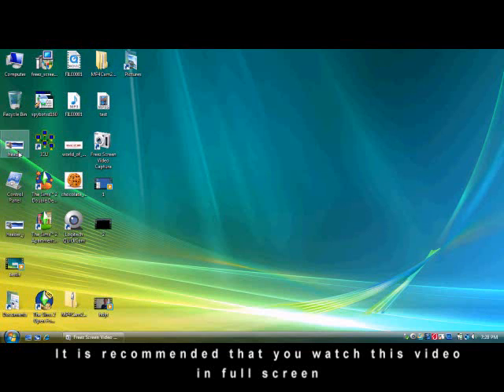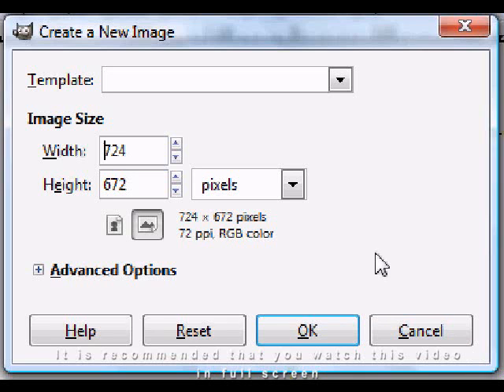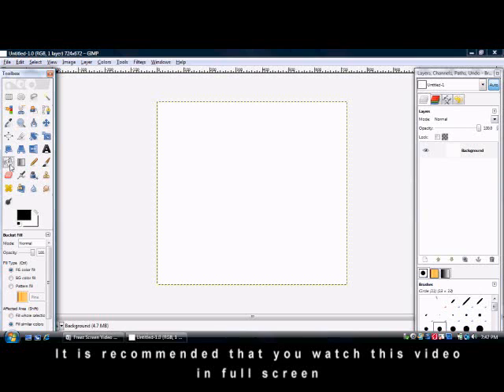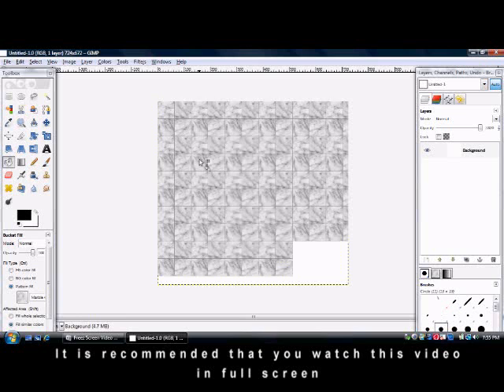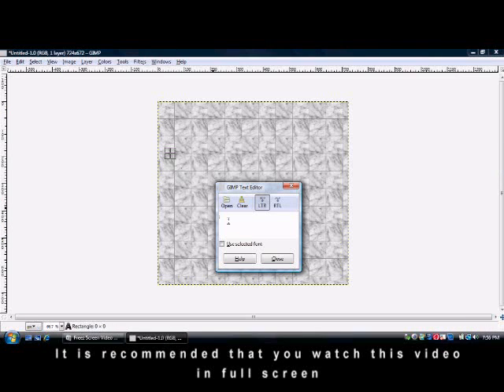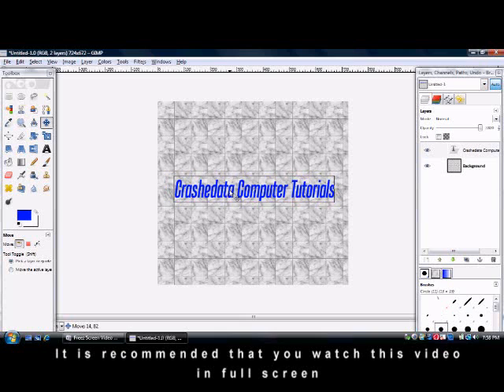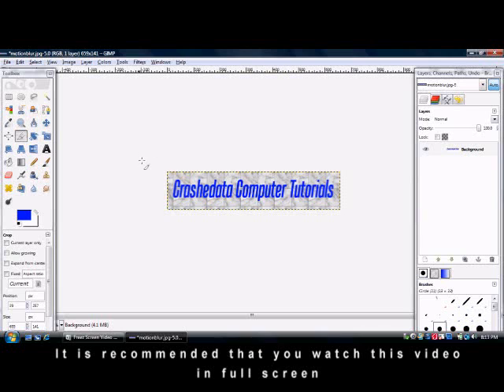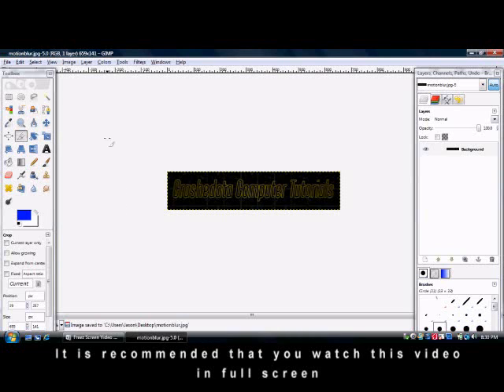Crashedata Computer Tutorials Episode 4 - GIMP Image Editor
Making a text-logo using the GIMP image editing program.